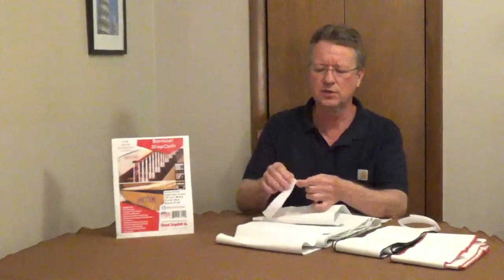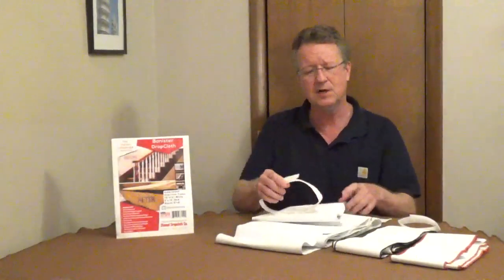Drop Cloth for Handrails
The Banister Drop Cloth from the Mutual Dropcloth Co. is a drop cloth that is covered with a triple coat of synthetic rubber, so paint, stain and other chemicals can't leak through. The drop cloth is held in place with hook and loop straps. The drop cloth can be machine washed.